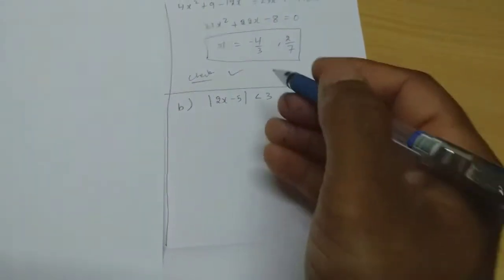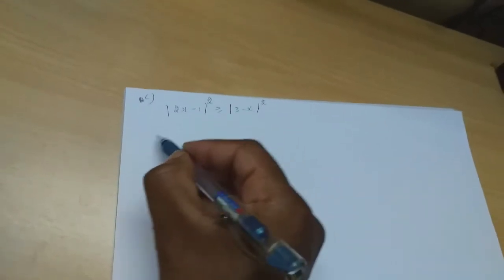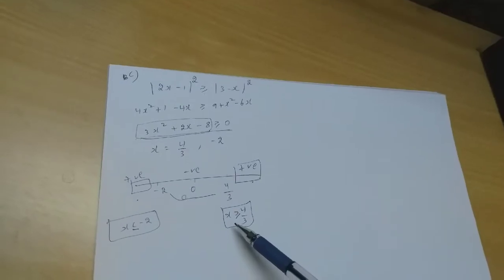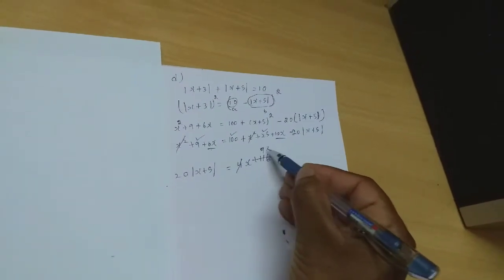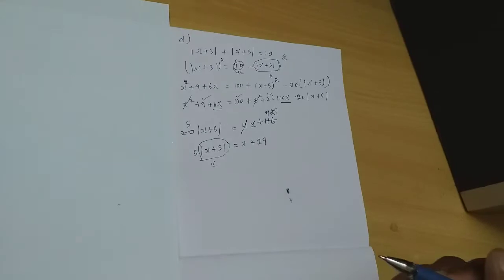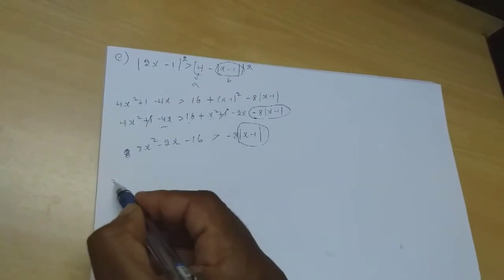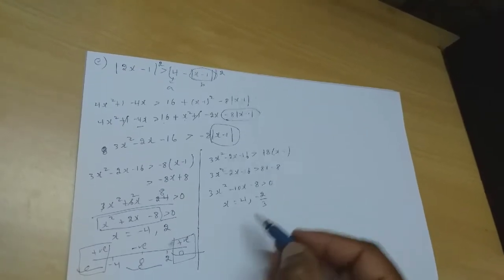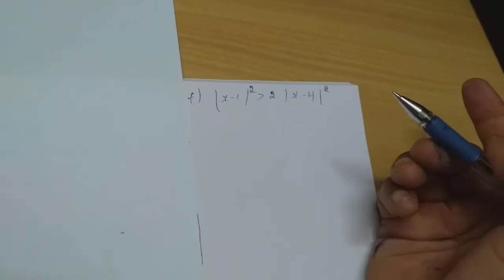Modulus 2 A level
squaring both sides to remove modulus